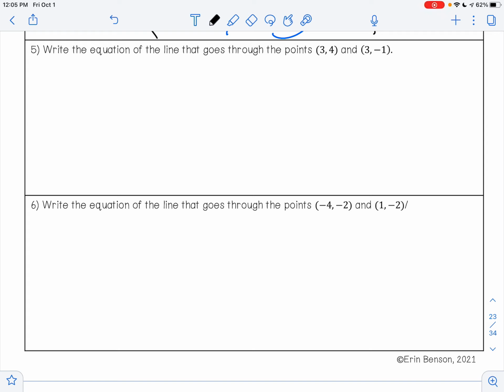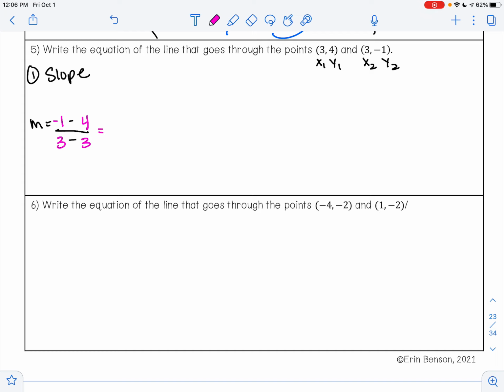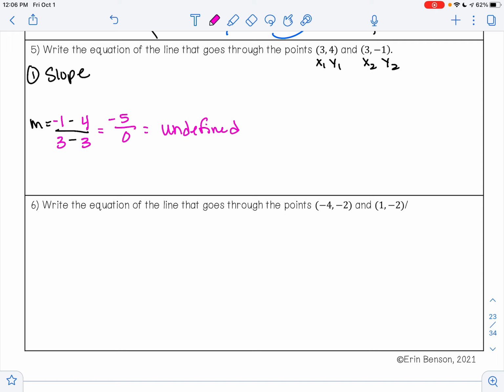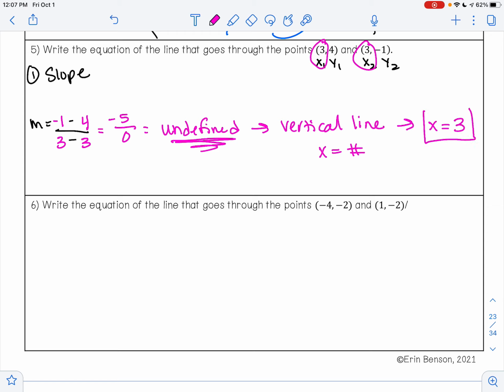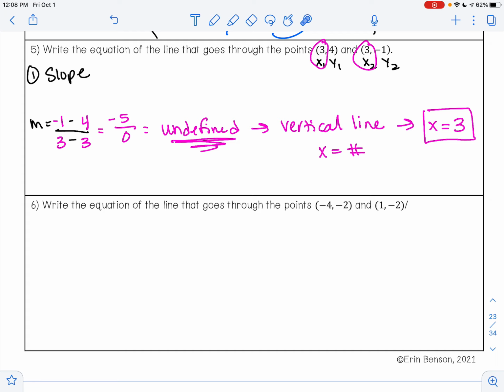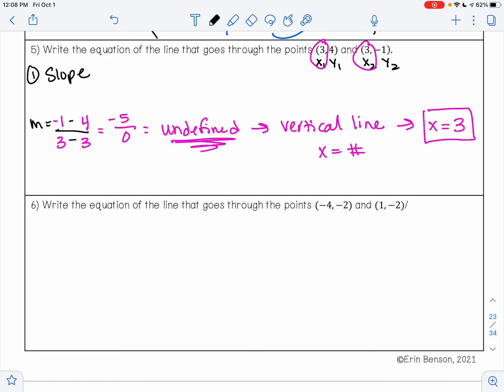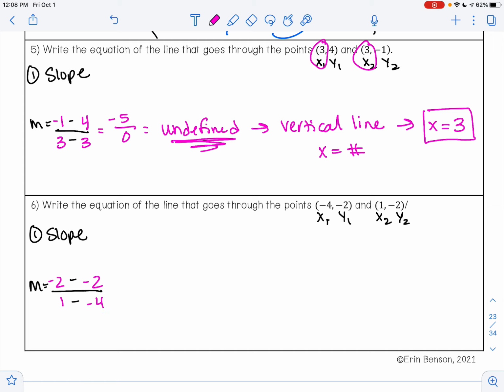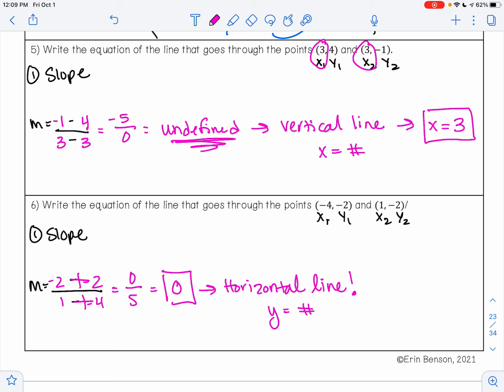Writing Equations of Horizontal and Vertical Lines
In this video, I will show you how to write the equation of a vertical and horizontal line when you are given two points.